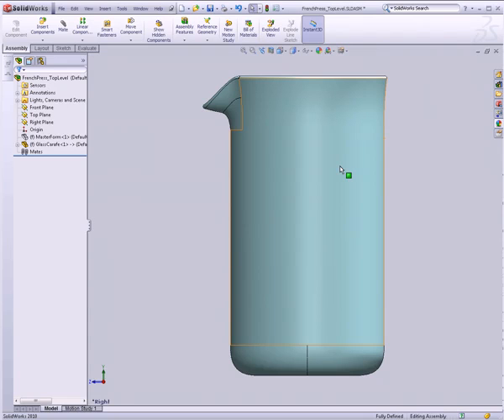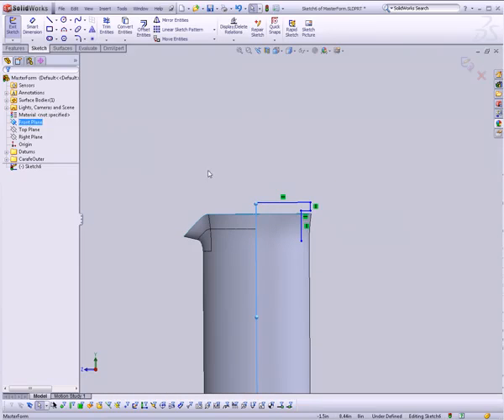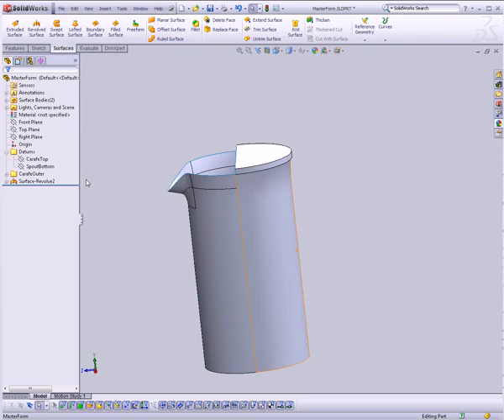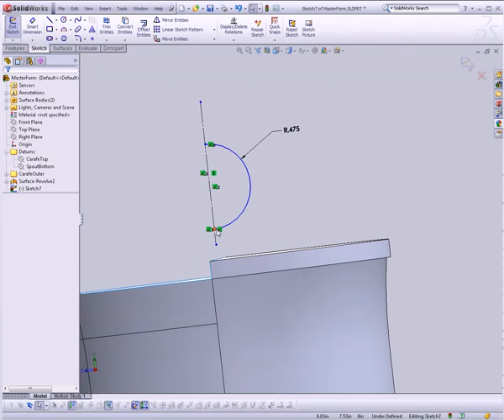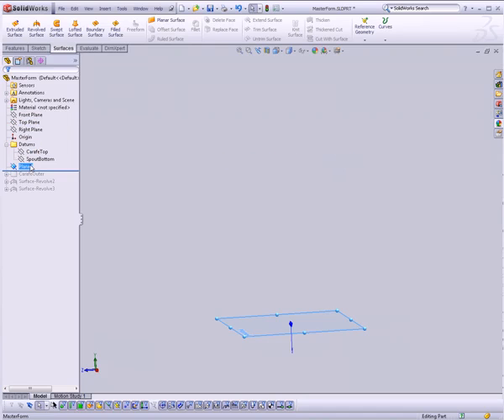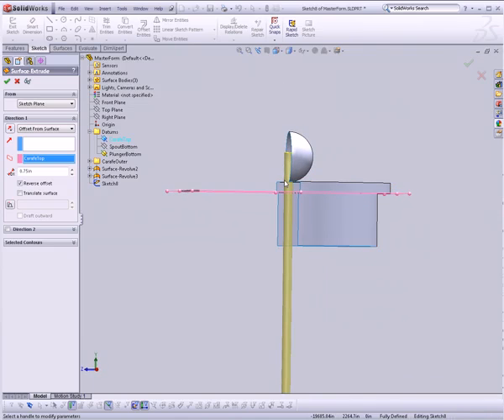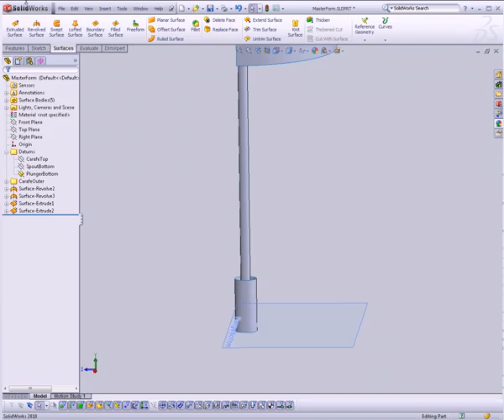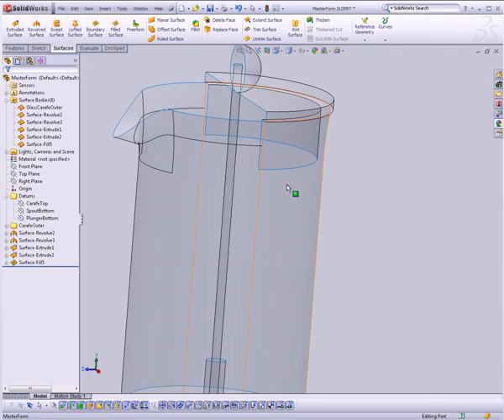SolidWorks Kahve makinesi modelleme_Coffee machine modeling (5).flv